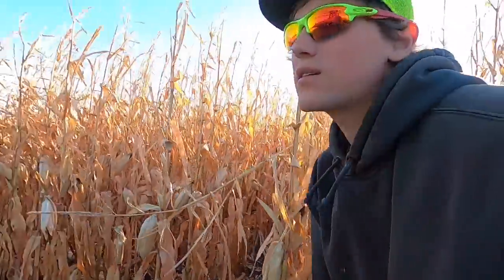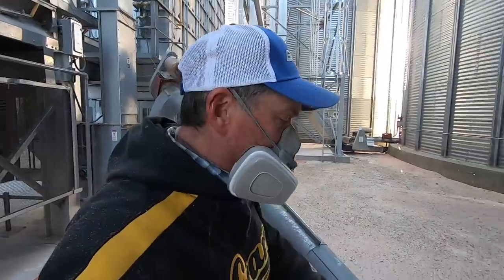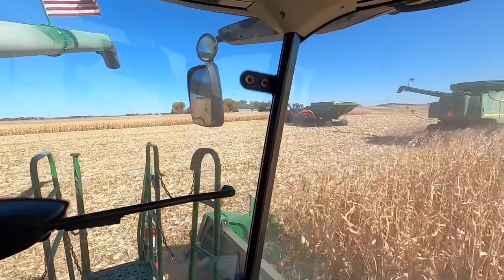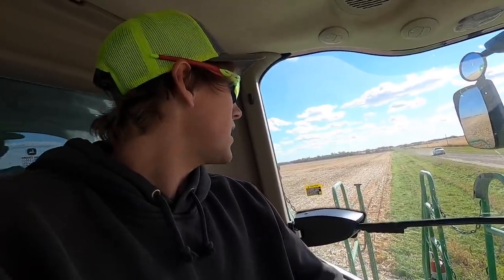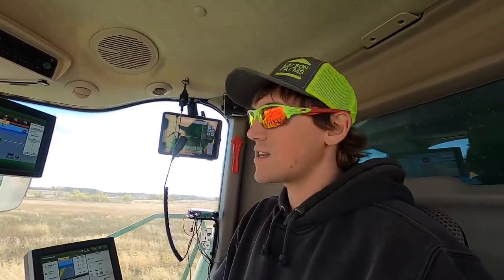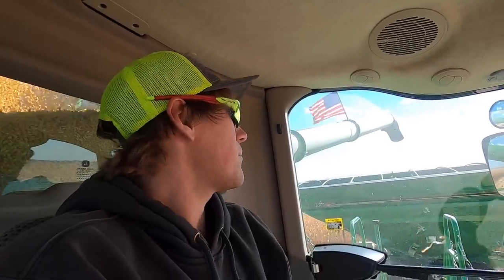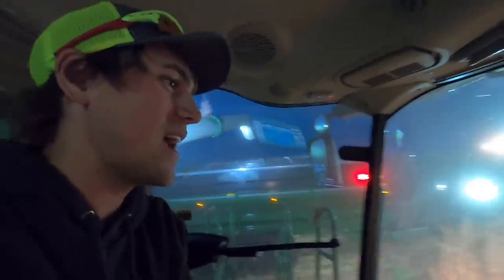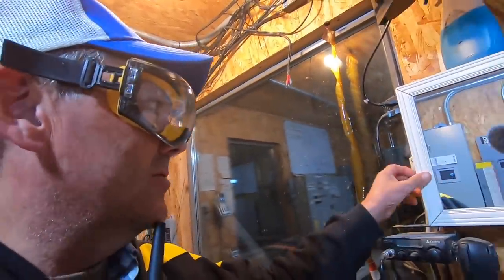Corn Harvest Is Close To Done! #22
Check Out.

Our Address:
Larson Farms

Imovie